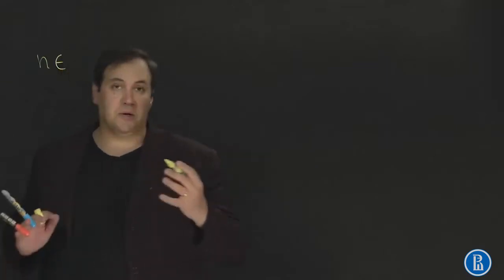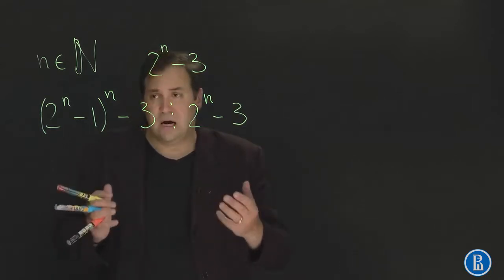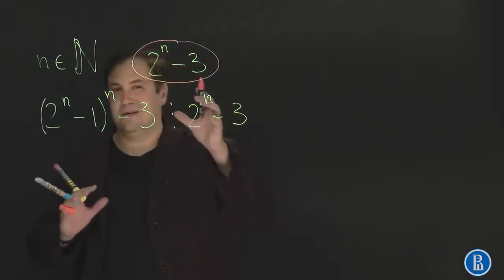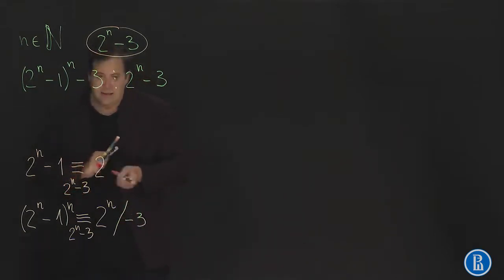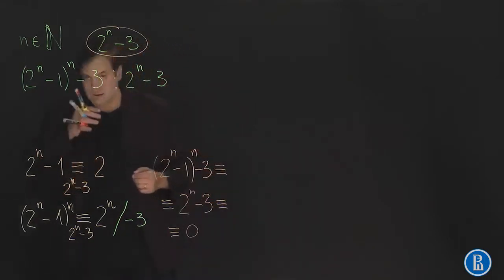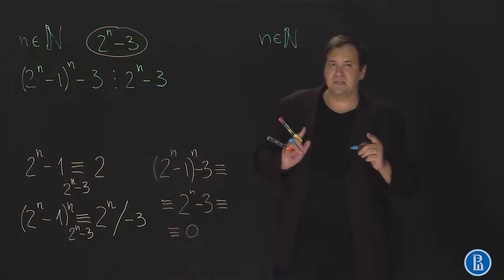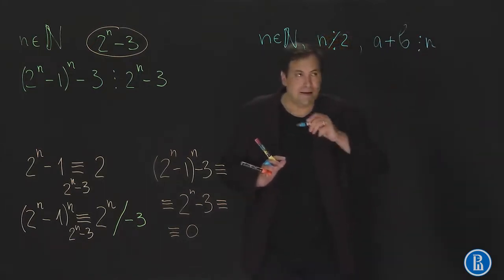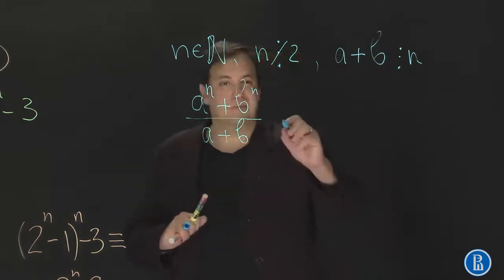iNT 04 03 A Pair of Typical Problems